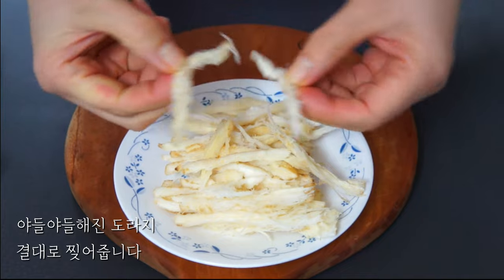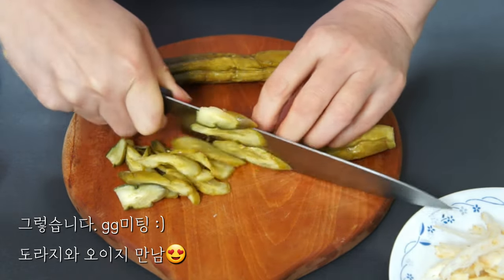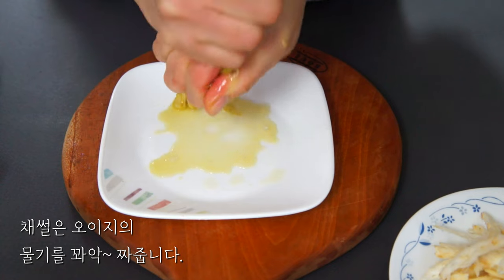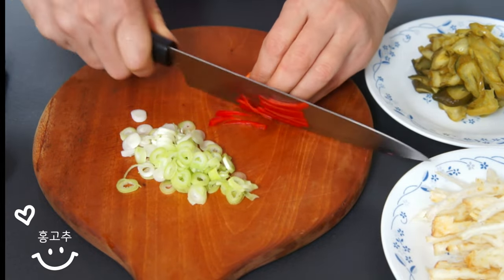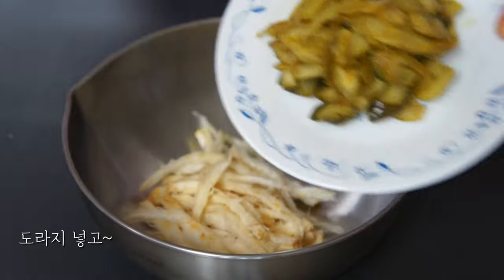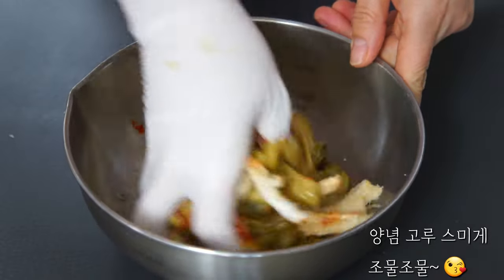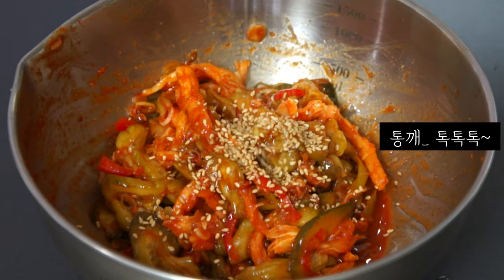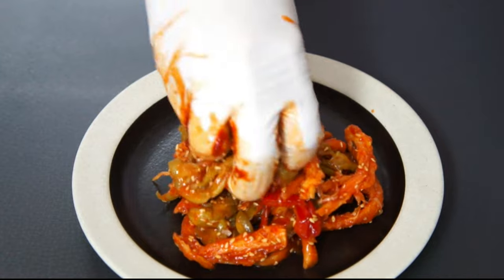[ 도라지무침 ] 몸에좋은 도라지를 000랑 같이 무치면 반할 맛‼️ 소금에 절이지 않아 간단하고 진짜 맛깔져요😊_ 울엄마 레시피 💕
안녕하세요🤗
맹꽁이 친구 여러분🌹🌹

오늘은 몸에좋은 도라지무침
밥반찬인데요
보통 도라지무침 하면
도라지랑
오이 절여서 무침하잖아요?

절일 필요없어 간단한데
식감좋고  넘 맛있는
도라지 + 00지 무침
울엄마 레시피😊

꼭 한번 드셔보세요👍
이녀석 밥도둑  :)😍😍